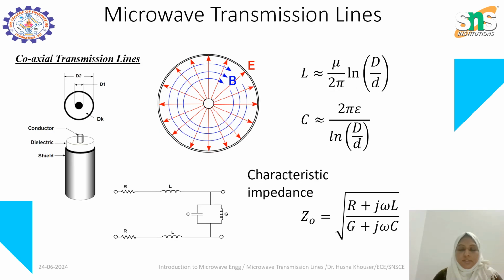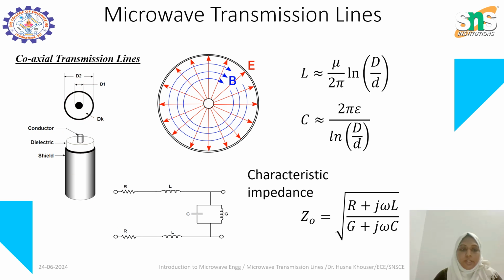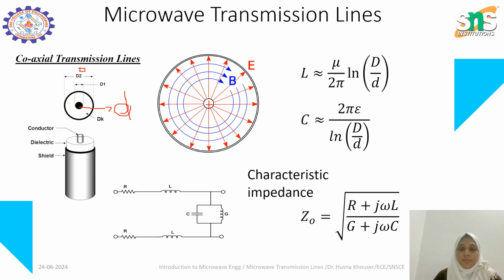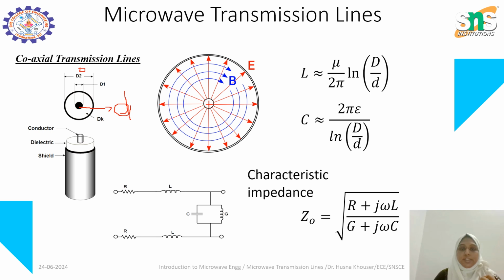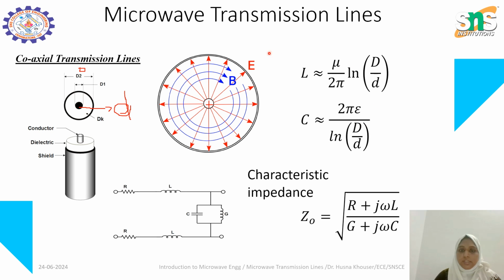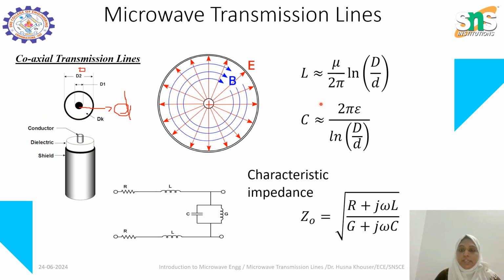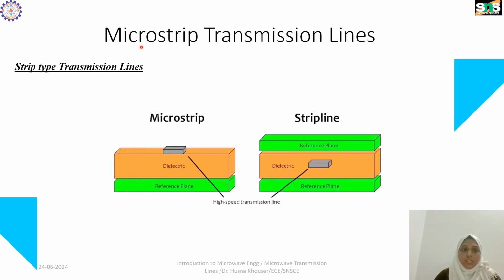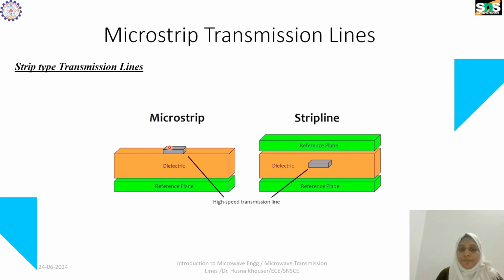Introduction to Microwave Engg - 3. Transmission lines | Dr.Husna | ECE |AP |SNSCE |SNS Institutions